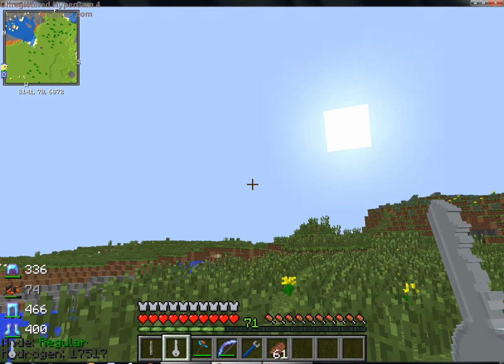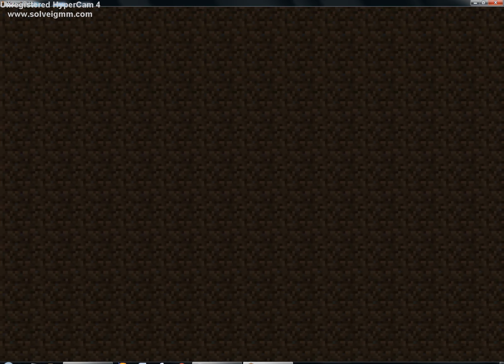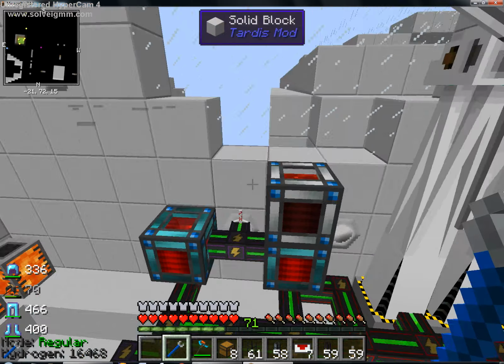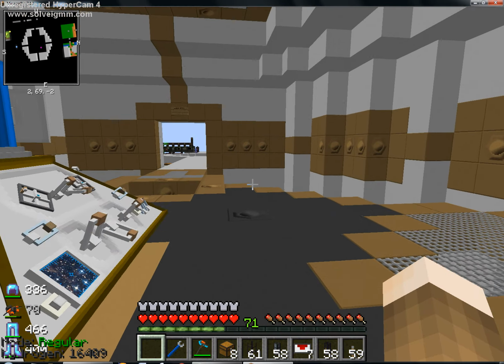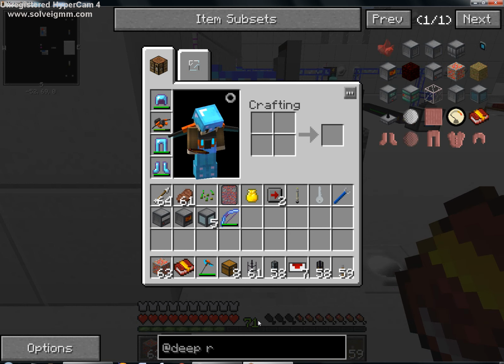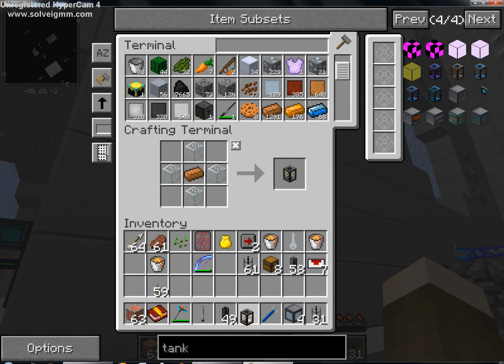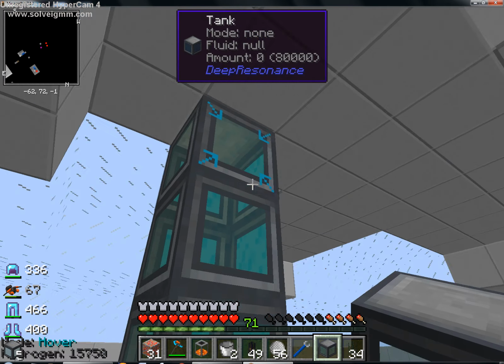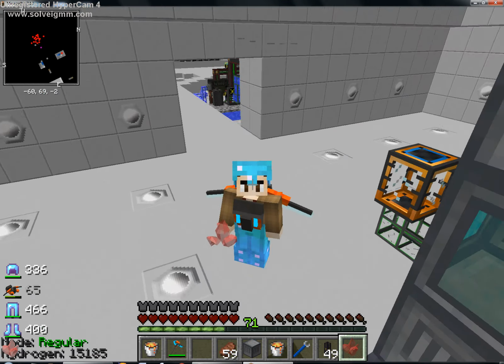The Doctor's Space Adventure #9 Deep Resonance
I find my TARDIS, then immediately lose it again, and eventually start looking into the Deep Resonance mod!